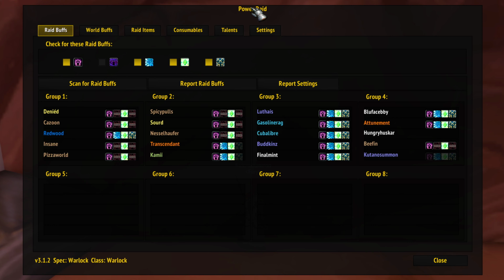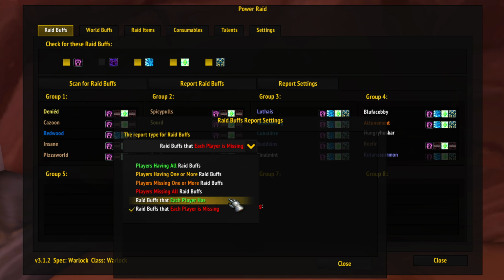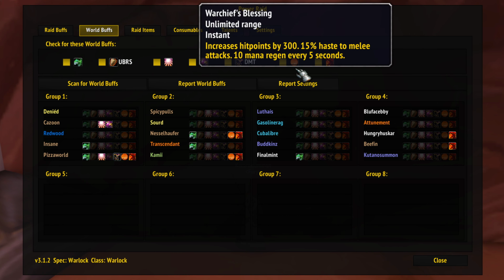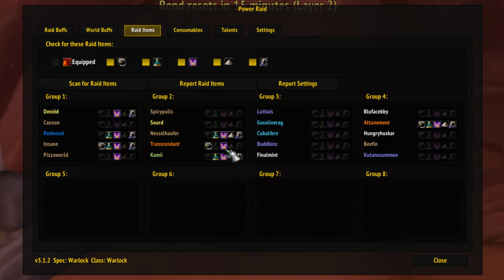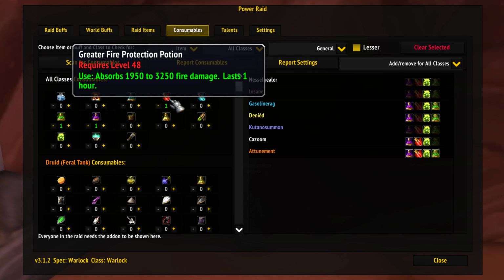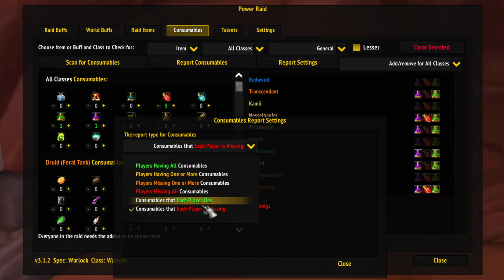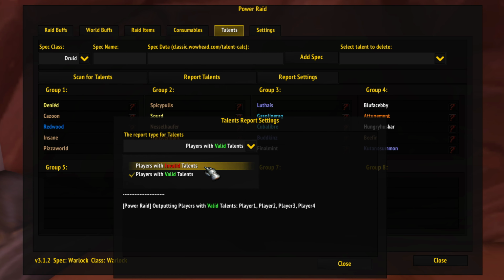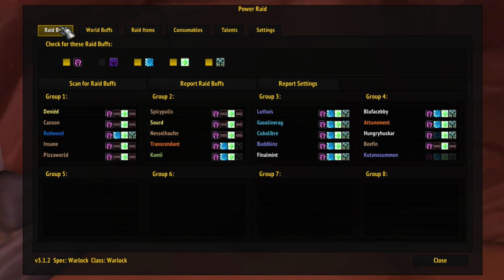Power Raid Tutorial v3.1.2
This explains how to use the WoW Classic addon Power Raid and all of the different UI options.

0:00 - Raid Buffs Tab
2:00 - World Buffs Tab
2:50 - Raid Items Tab
3:25 - Consumables Tab
5:20 - Talents Tab
6:15 - Settings Tab